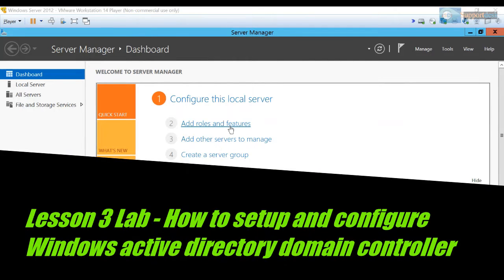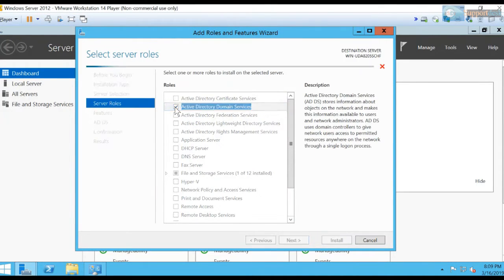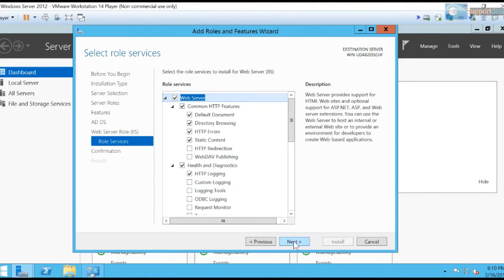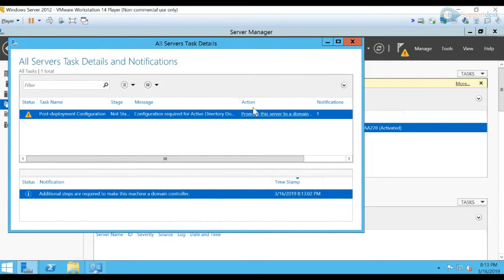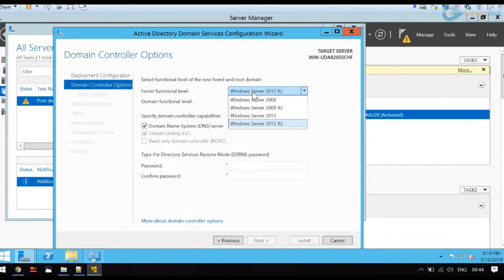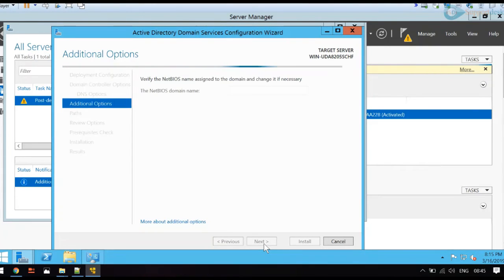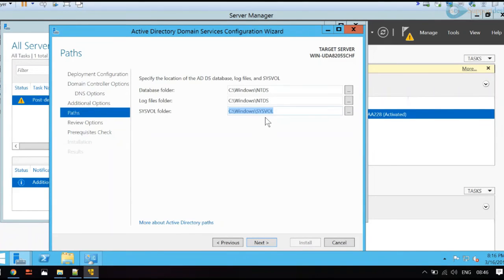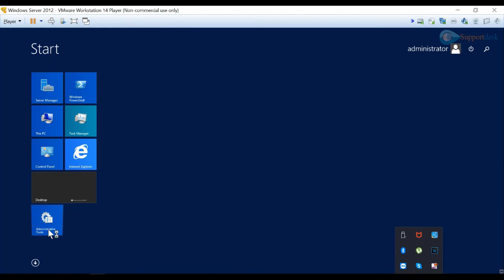Lesson 3 Lab - How to setup and configure Windows active directory domain controller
Setting up and configure active directory on windows server.